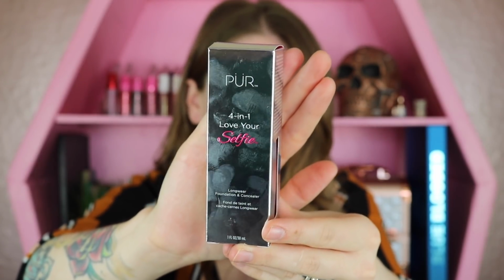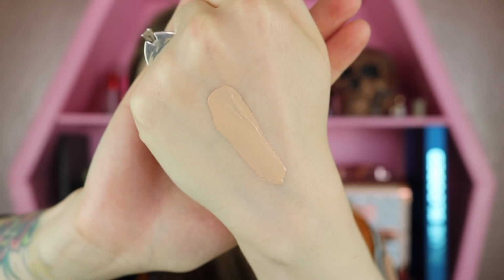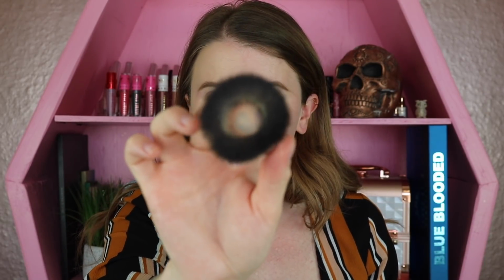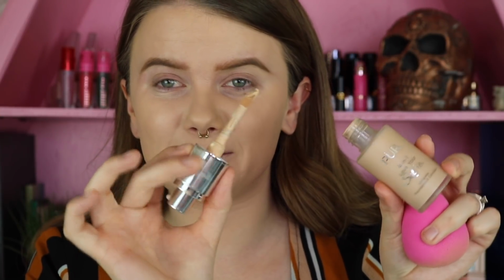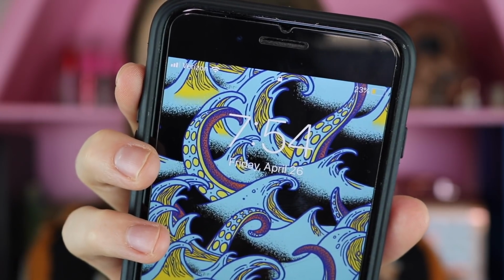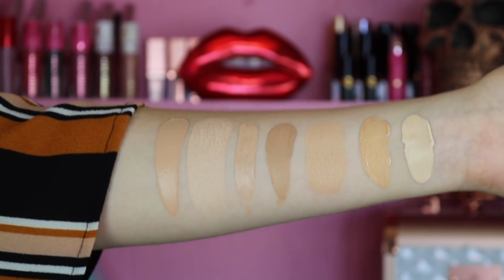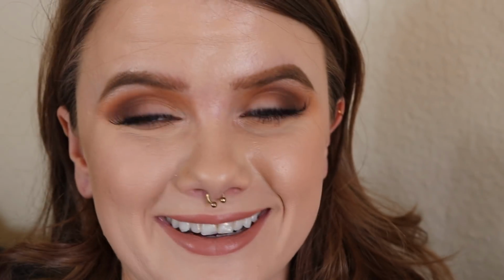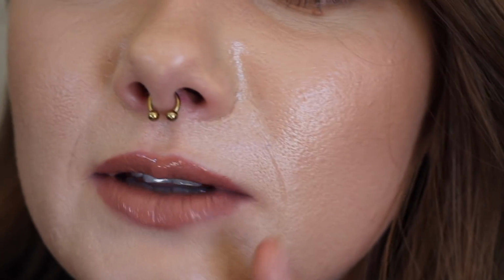NEW PUR 4-IN-1 LOVE YOUR SELFIE FOUNDATION OILY SKIN TESTED | Vanessa Lopez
(WATCH IN HD) Hey guys! In todays video I am putting to the test the New Foundation by PUR the complexion authority 4-in-1 love your selfie foundation. I put it to an 8 and a half hour wear test on my oily skin! They launched with a 100 different shades! Hopefully you enjoy!

Products mentioned:
PUR 4-in-1 love your selfie foundation "MN2"
*Kylie Cosmetics Translucent Loose Setting Powder
*Fenty Beauty Sun Stalk'r Instant Warmth Bronzer "Shady Biz"
*Physicians Formula Murumuru Butter Blush "Natural Glow"
*Urban Decay Eyeshadow Primer Potion "Eden"
*ABH Modern Renaissance Palette
*Wander Beauty unlashed volume and curl mascara
*Kiss Blowout Lashes "Pixie"